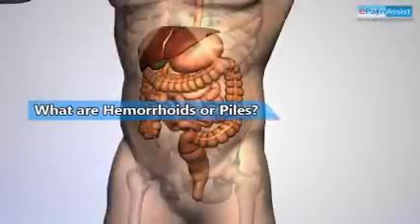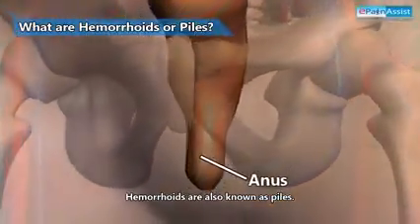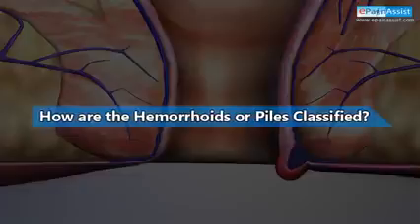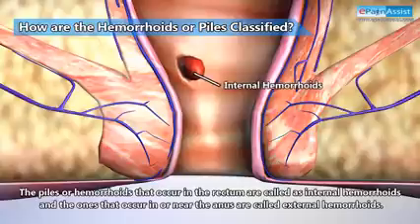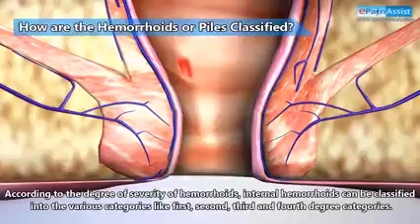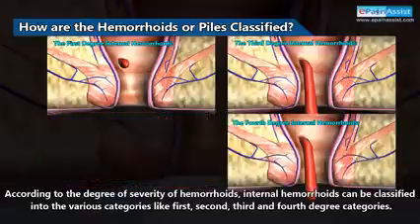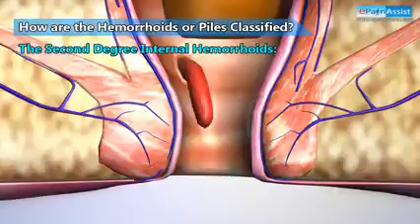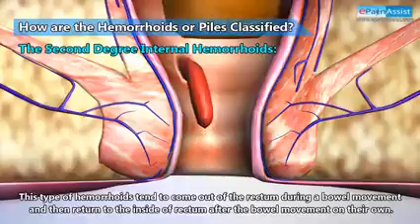hemorrhoids or pills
Hemorrhoids, also known as ‘piles’ are swollen and inflamed veins in the region of the anus. The walls of these blood vessels stretch so thin that the veins bulge and get irritated.

Internal Hemorrhoids are far enough inside the rectum that you can’t usually see or feel them. They don’t generally hurt because you have few pain-sensing nerves there. Bleeding may be the only sign of them.